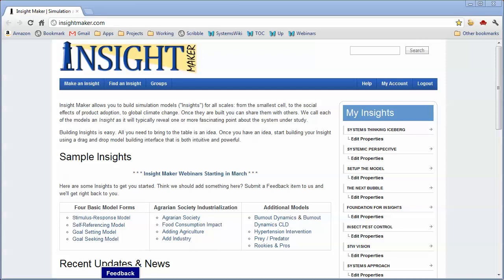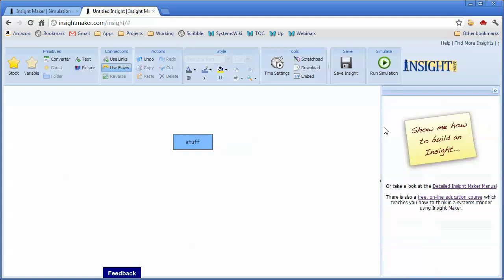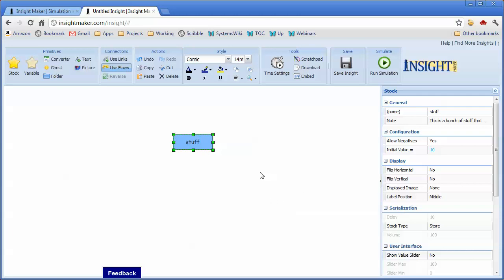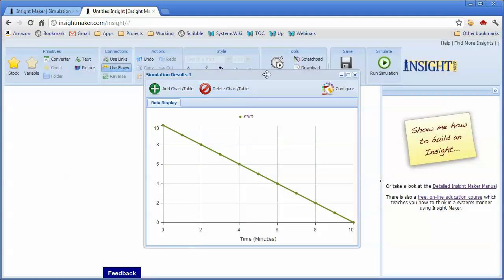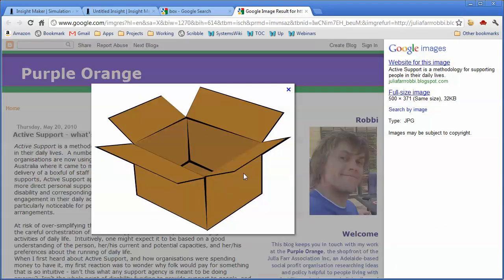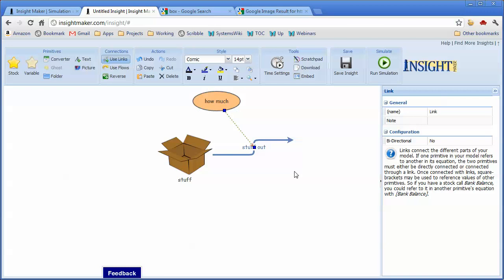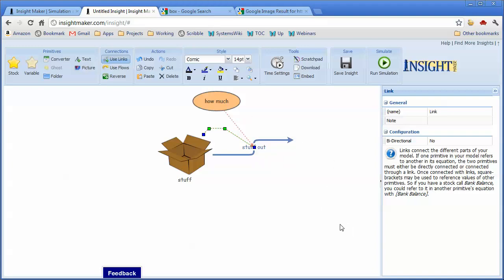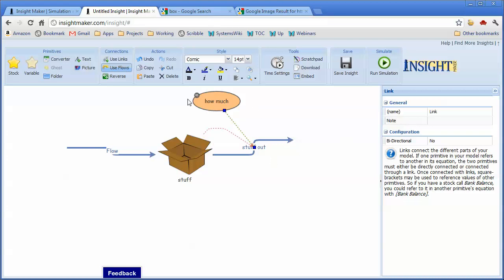Elements of a Model xRev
A presentation of the pieces one uses to build a model, i.e., Stock, Flow, Variable, Link and how they're related to each other. Context